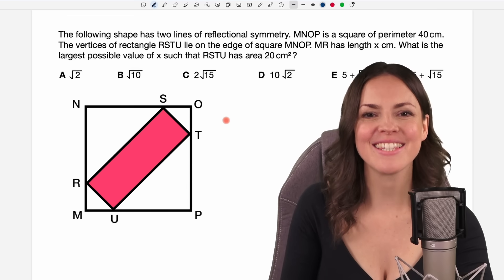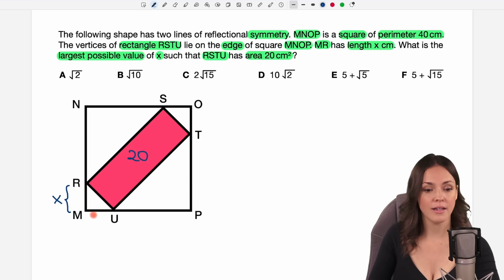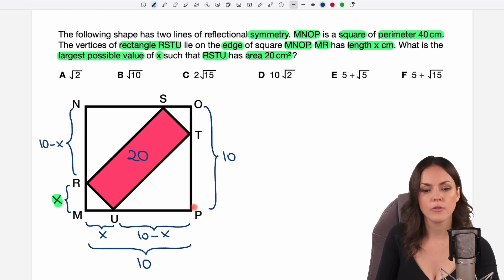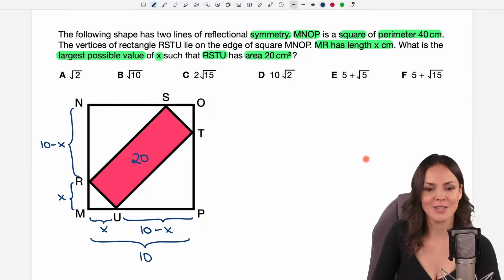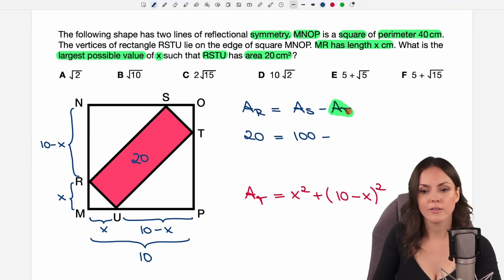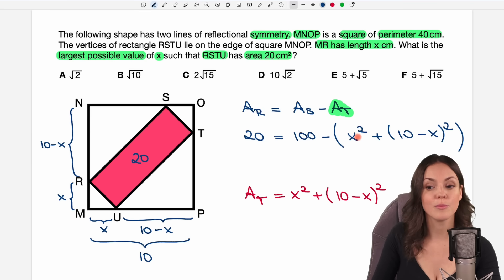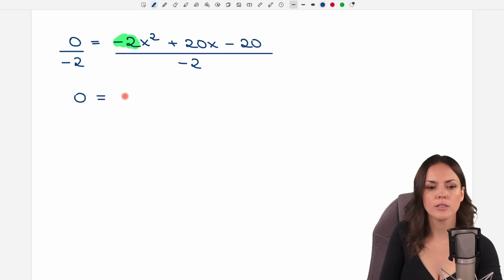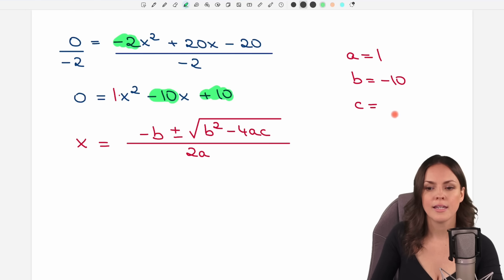Admission Test CAMBRIDGE UNIVERSITY – Geometry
In this math video I (Susanne) explain how to solve a Cambridge University admission test geometry problem step by step! Learn how to use symmetry, triangle areas, and a quadratic equation to find the solution. Perfect for anyone preparing for university entrance exams, MAT, or STEP tests. Sharpen your problem-solving skills and get ready for your next math challenge! Mathematics explained.

00:00 Intro – Cambridge Test
1:43 How to solve this
5:03 Area of Triangles
7:34 Solving the equation
11:49 Quadratic Formula
15:01 Simplify Square Roots
16:23 See you later!